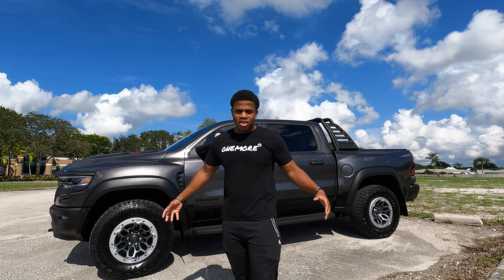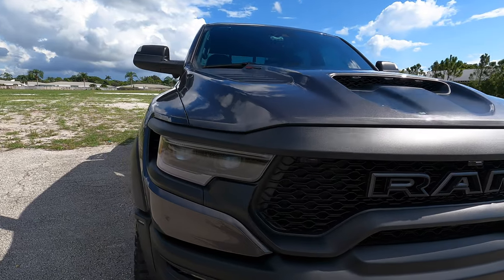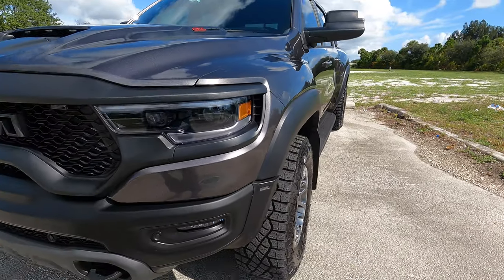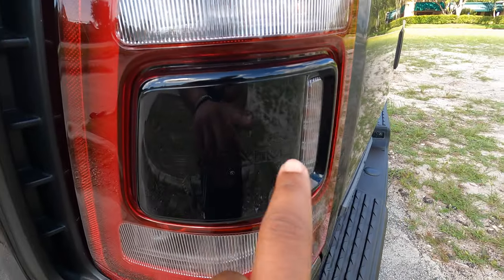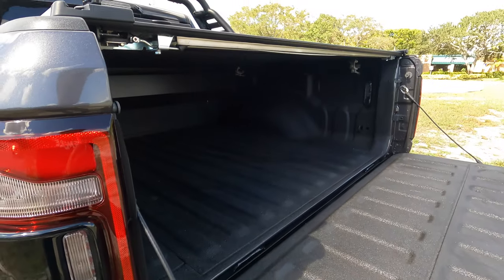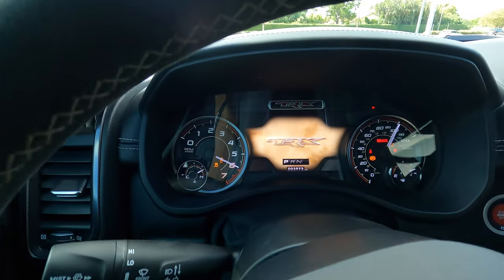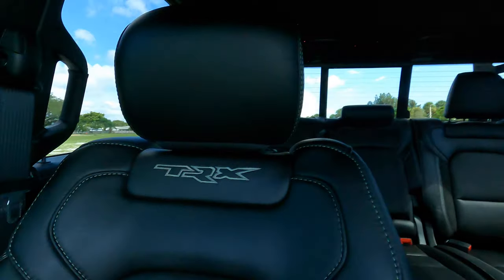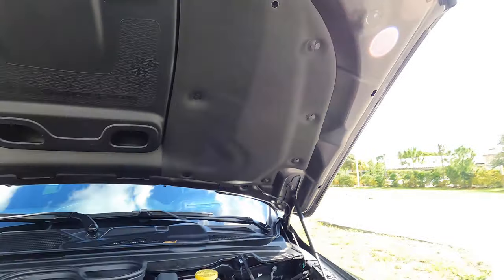2021 RAM TRX REVIEW | THE MOST POWERFUL TRUCK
My dream truck, everything I expected and more. The Raptor Killer